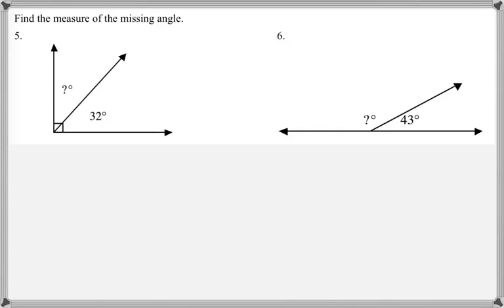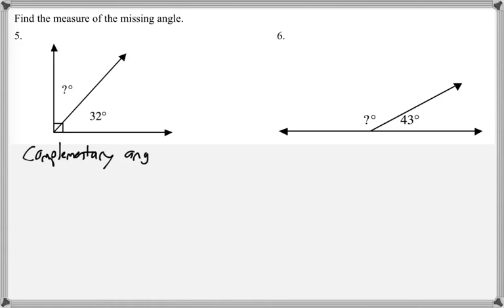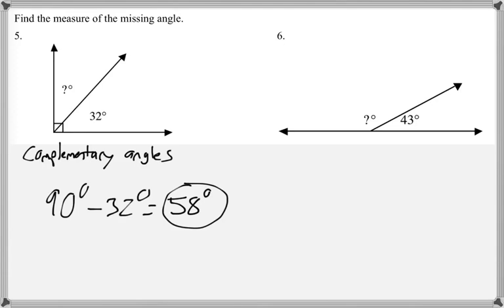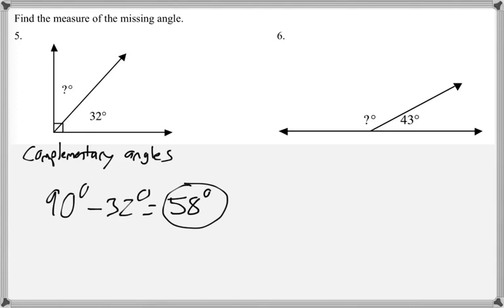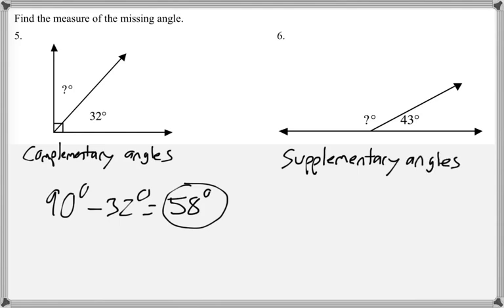Math 118 : 1.2 #5, #6 (Mathematical Explorations Tutorial : Angles)